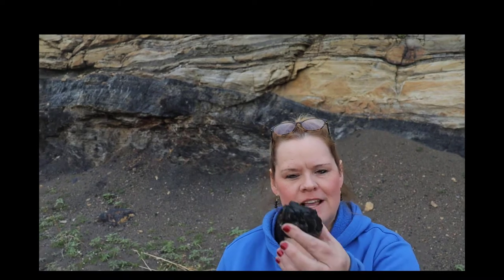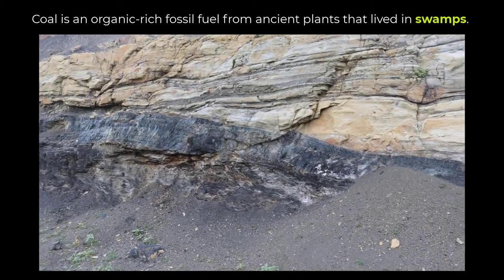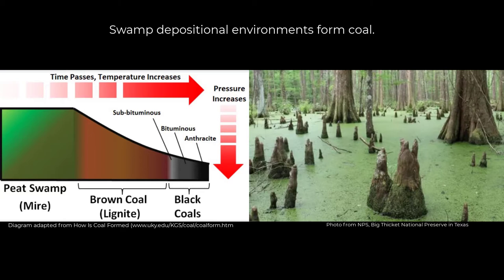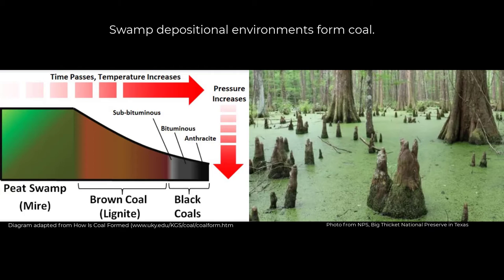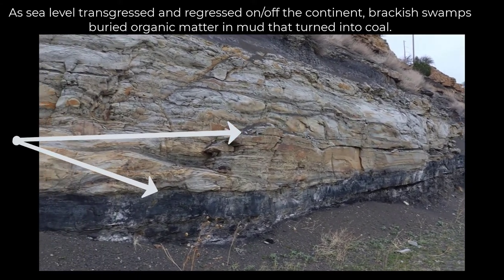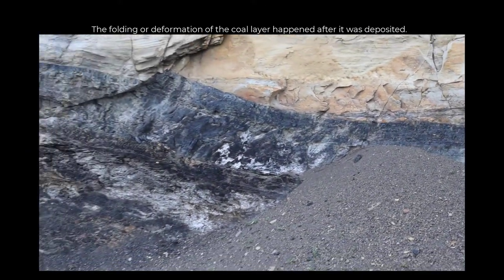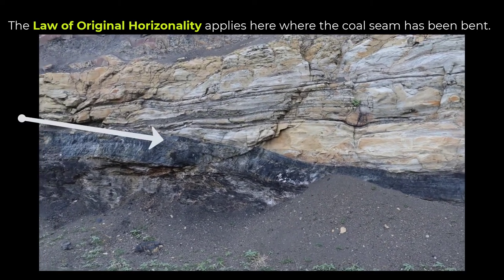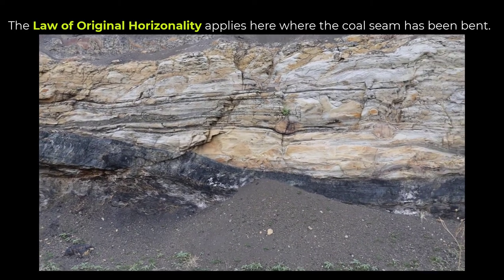Colorado Coal Seam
Coal seams formed in ancient swamps.  In this video, you will learn how coal seams formed in Trinidad, Colorado.  Coal seam are a form of fossil fuels but they are also geologic clues that help scientists decipher ancient depositional environments.